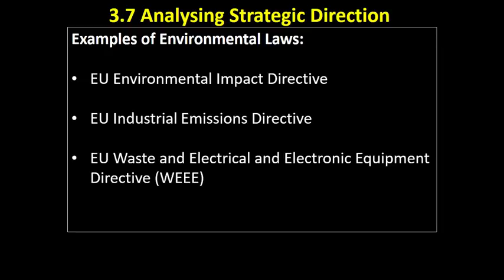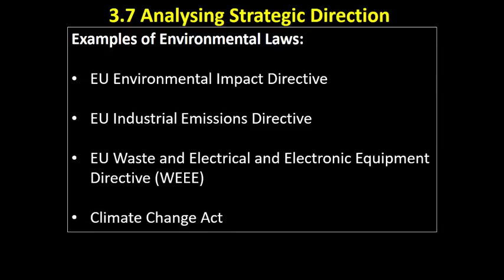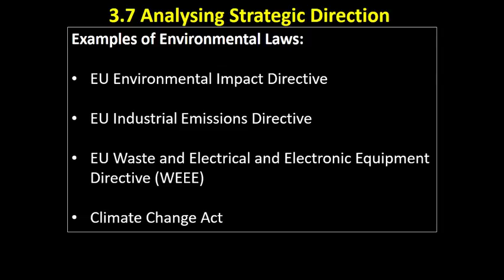3.7 34 The Legal Environment - Environmental Law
This video considers the opportunities and threats presented by environmental laws.